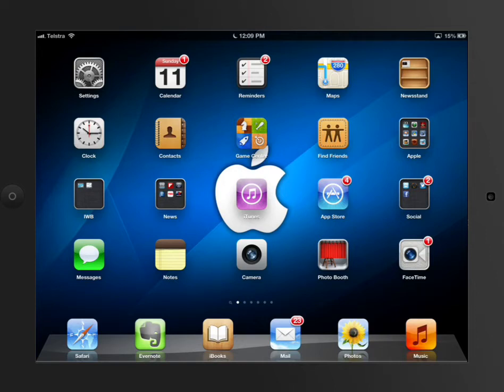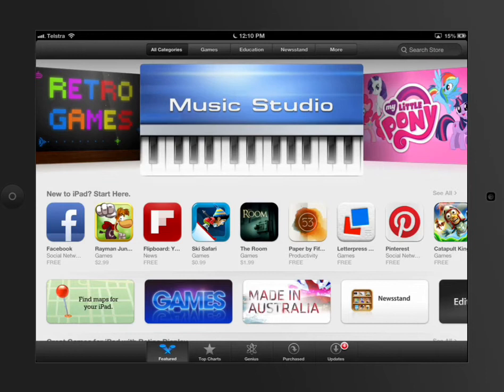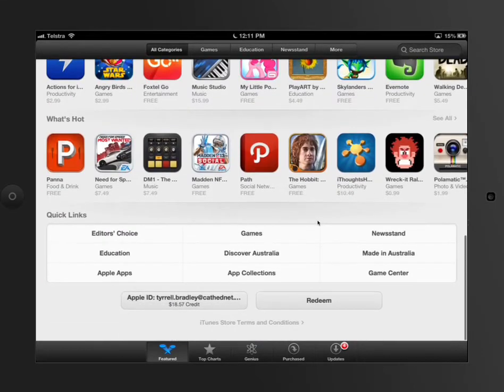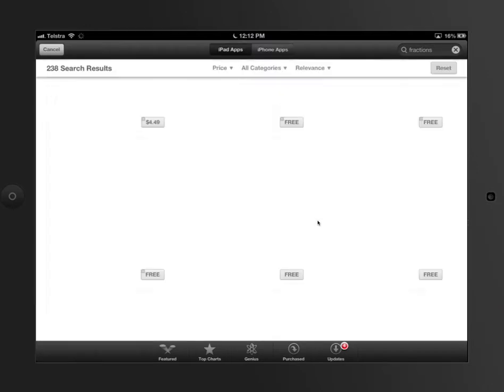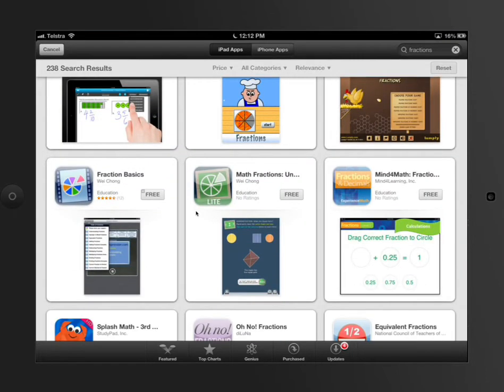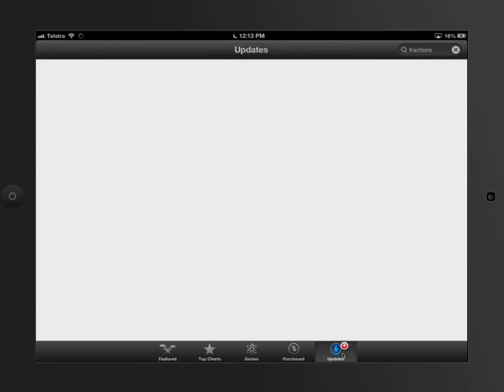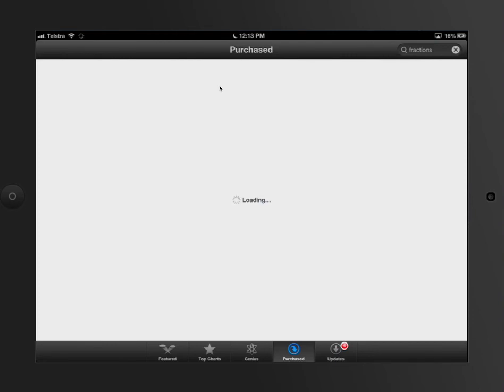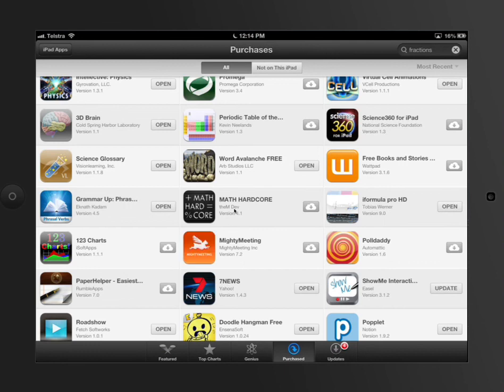iPad Tutorial - The App Store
Video Created Explaining Settings on the iPad and how it can be used in teaching and learning - Specifically the way the app store works and things to know